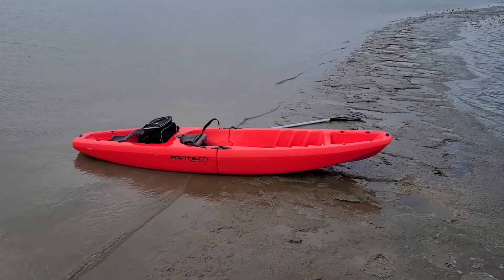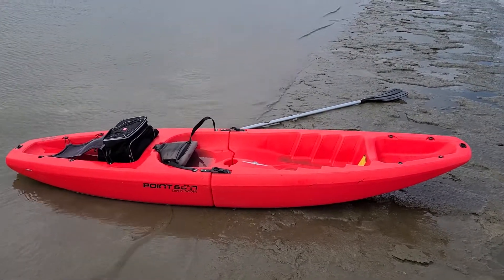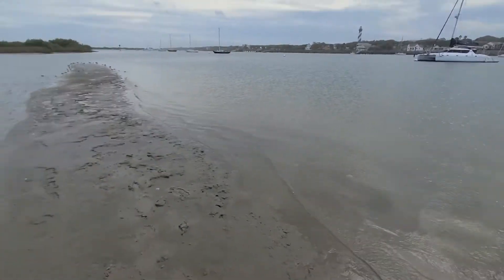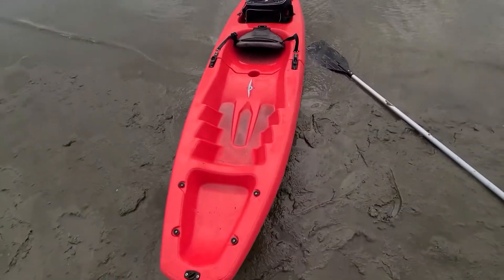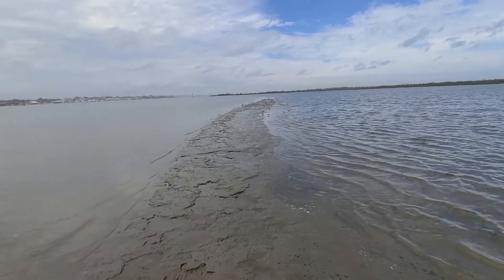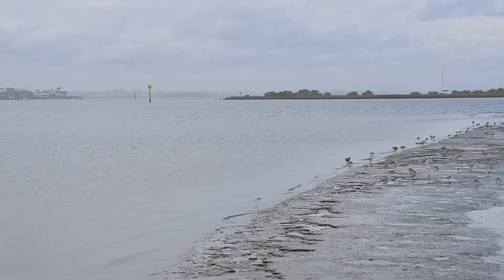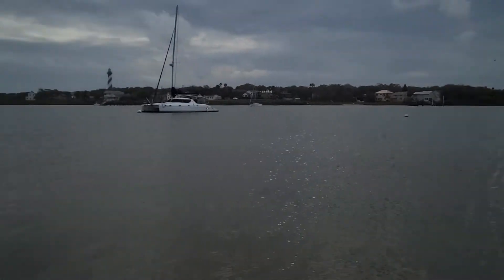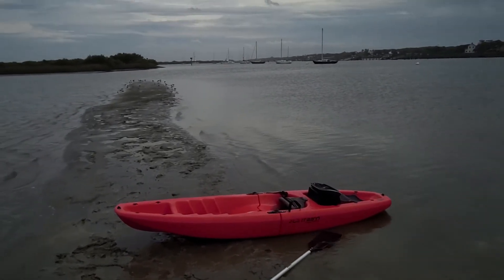New Point 65 Kayak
1st day out